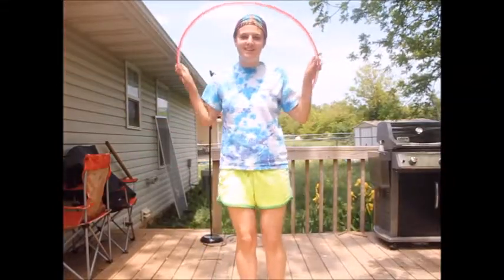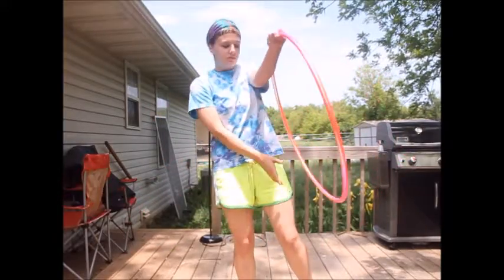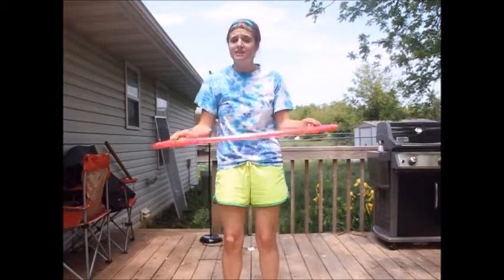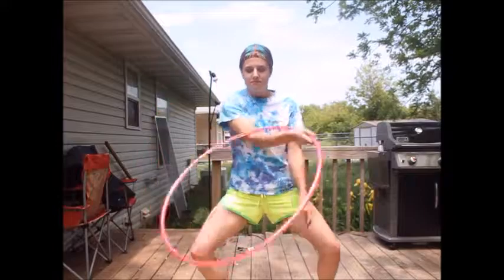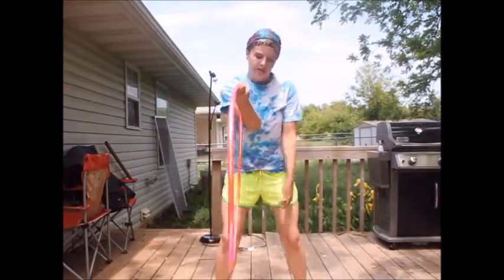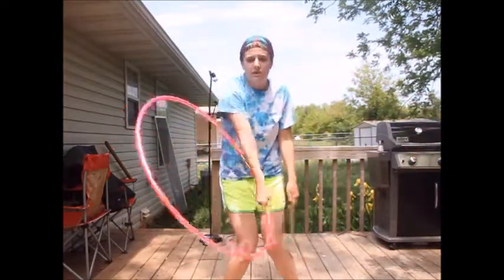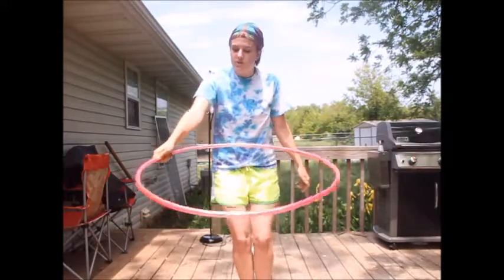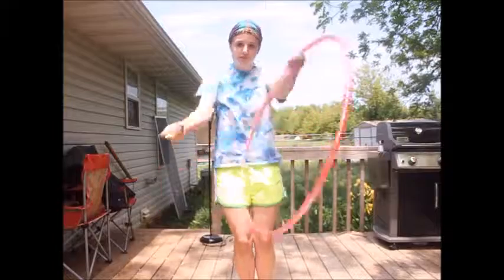FOLDING HOOP TUTORIAL